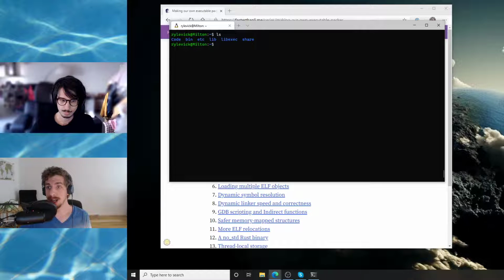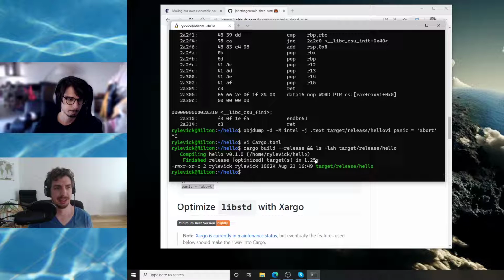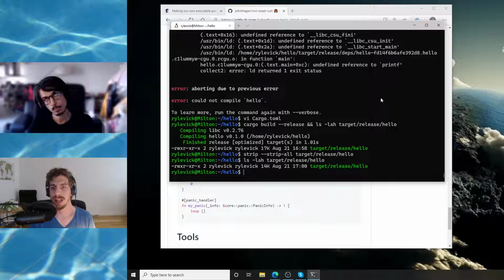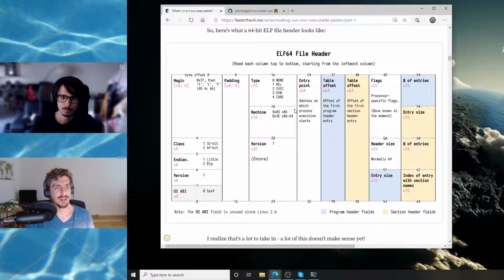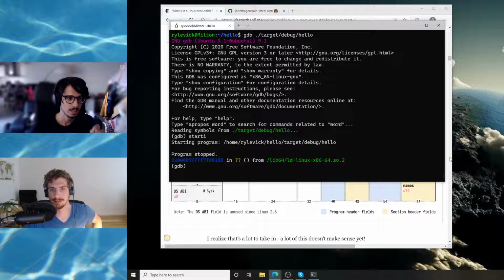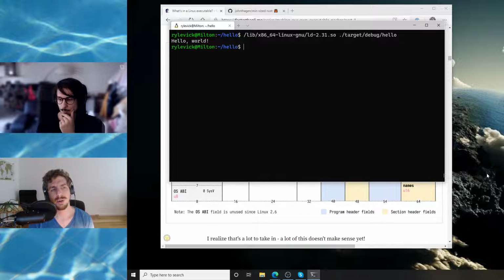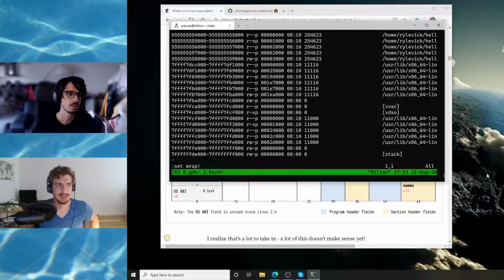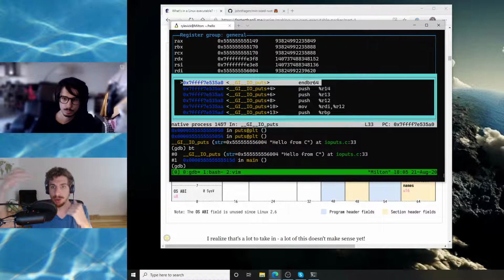Before Main: How Executables Work on Linux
Ever wonder what an executable binary actually is? Join me and special guest @fasterthanlime as we explore ELF binaries and how execution works on Linux.